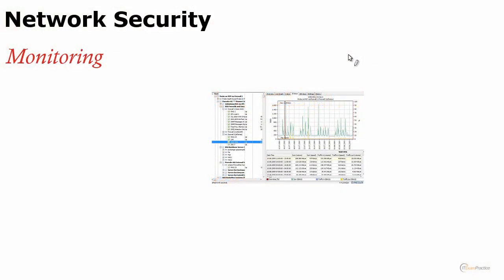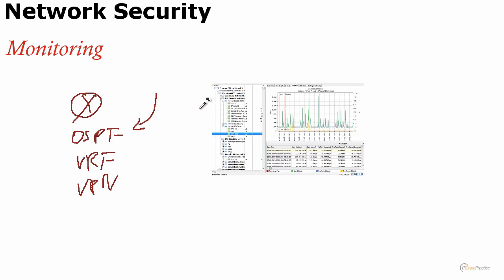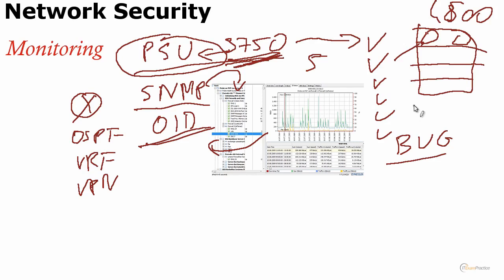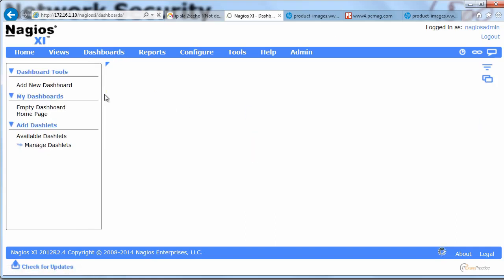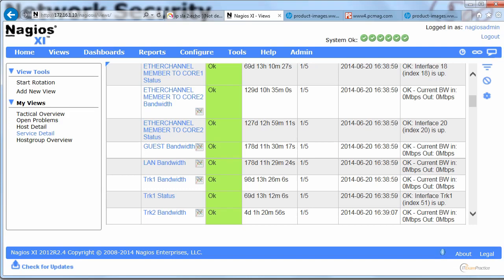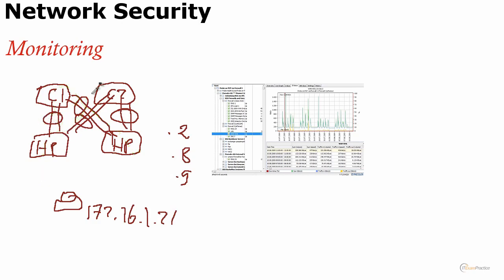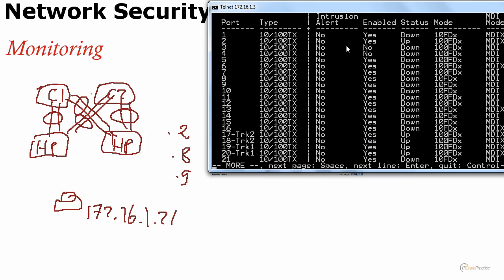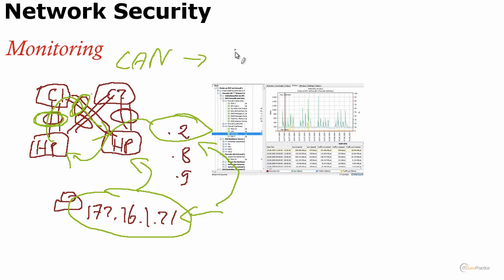3. Real Bandwidth Test With Nagios Part 1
CCNA-Security
Chap 6. Monitoring